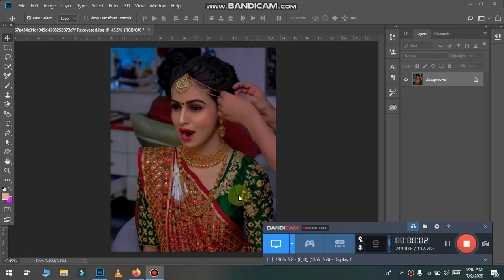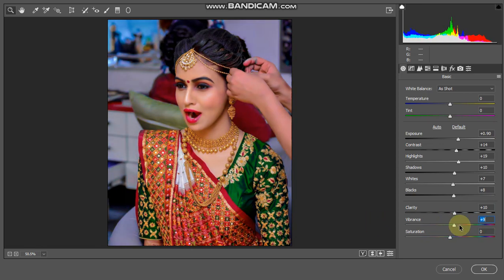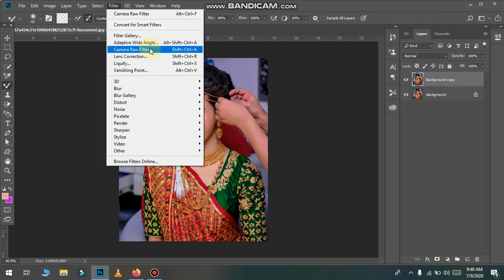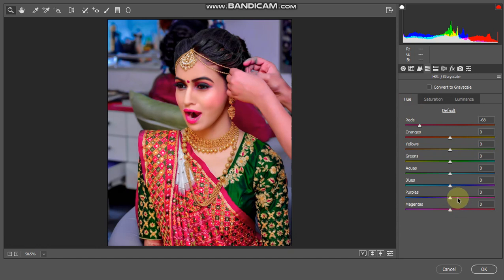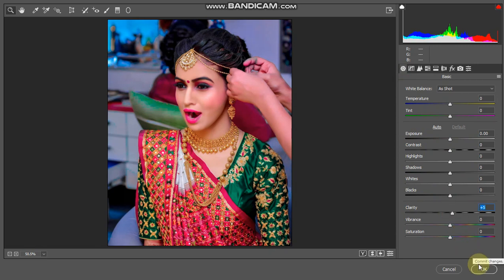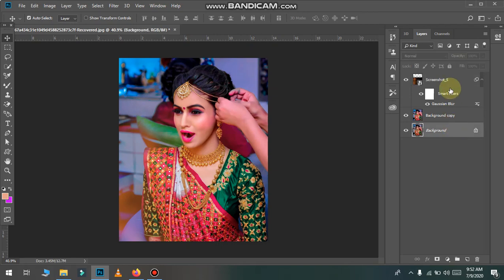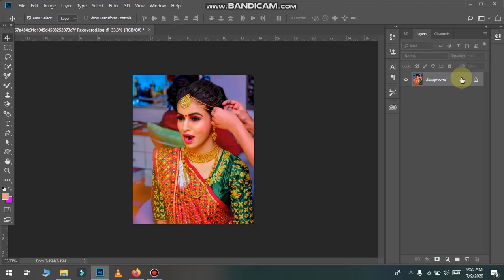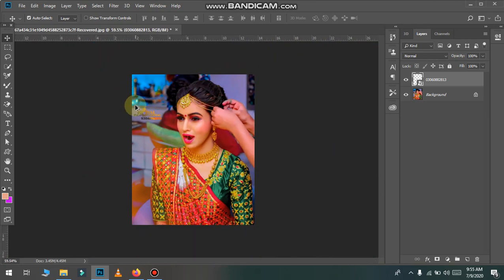Photoshop Tutorial : How To retouching In Wedding Photos haji newton editing zone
editing viralediting photoshop picsart trend photoofthedayphotoshop manipulation#graphic design#trending#photography
1. PIcsart

Best poses for photography for boys || best photo poses for boys || best pose for boys
boys pose style
Editing
Man best poses || outdoor Photoshoot for boys | Man poses like model | Live Photoshoot | new
Professional retouching with mixture brush in photoshop
Photoshop Editing
Outdoor Photo in Photoshop
Snapseed editing
Adobe Illustrator (Software)
illustrator
illustrator tutorial
logo design illustrator
logo design
logo
design
Tutorial
illustrator cc tutorial
infographic
3d
3d logo
3d infographic
arunz creation
game ui in illustrator
game graphics design tutorial 3d
illustrator button
3d tutorial illustrator
photoshop game buttons tutorial
adobe photoshop tutorial
photoshop basics tutorial for beginners
photoshop tutorials 2017
how to remove acne in photoshop
logo design in photoshop
how to change background
photo manipulation tutorial
trasnparent effect in photoshop
photoshop tutorial photo effects
how to use photoshop
photoshop cc beginner
3d effect in photoshop
how to use polygon tool
photography (visual art form)
photo edit
photo effect
logo maker
games
car
play
pc
car racing
modeling
paint
3d
blender
texture
texturing
animation
free tutorials
online learning
make
movies
cartoon
films
flash
diy
adobe
photoshop
run cycle
walkcycle
craft for kids
learning
courses
tut
illustrator
maya
media
tv
recycling
graphics
game ui
design
animation mentor
paper craft
origami
digital painting
how to
buttons
menu
character
series
ianimate
creative
uv
2d
unity
coding
training
school
education
Photoshop Tutorial
How to make Button Game in Photoshop Tutorial 2018
How to make Button Game
Photoshop Tutorial 2018
game in photoshop
design tutorial
photoshop for gaming
game
adobe
tutorials photoshop
Tutorial
adobe photoshop
2018
button game in photoshop
create button game
photoshop gaming design
How to create
Photoshop gaming tutorial design
How to
Photoshop cc
Photoshop cc 2018
game design
leangking